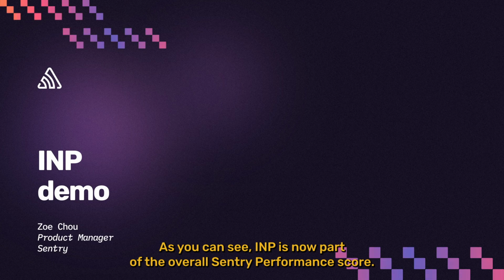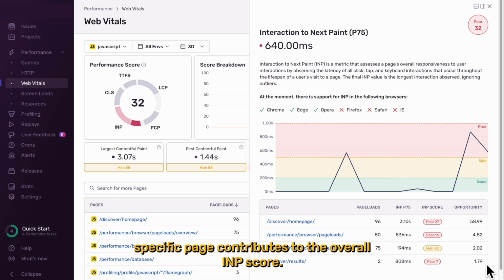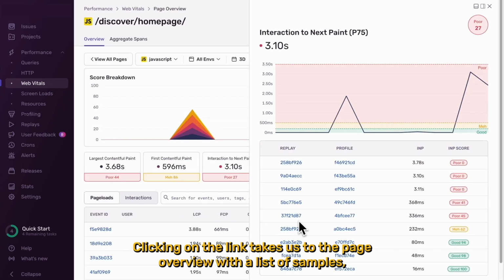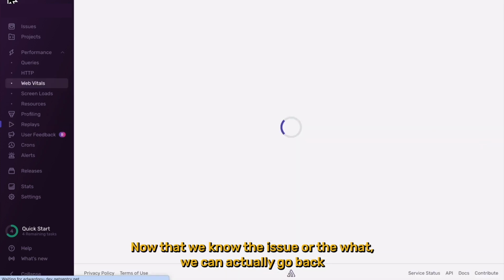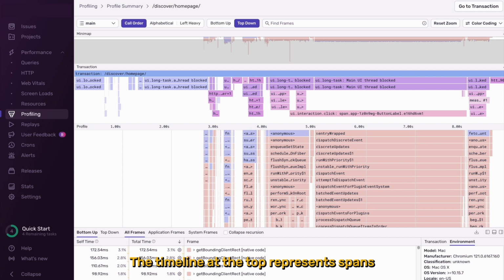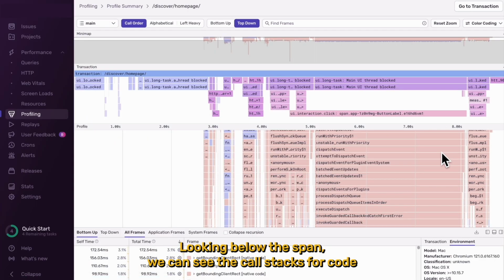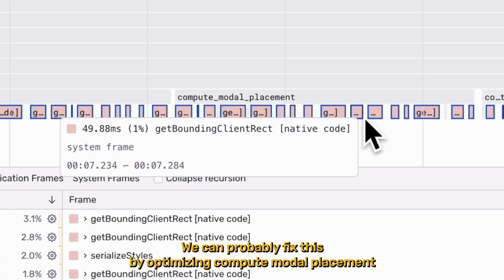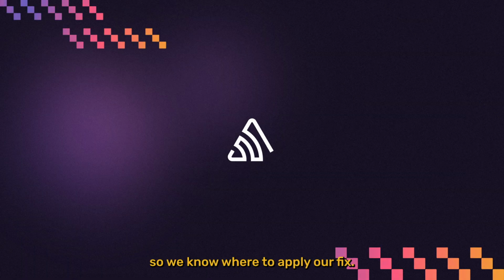Performance INP Demo | Sentry Launch Week | March 2024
Sentry now supports Interaction to Next Paint (INP), a new Core Web Vitals metric that measures user interactions. Learn how to get started with Sentry to monitor INP here.